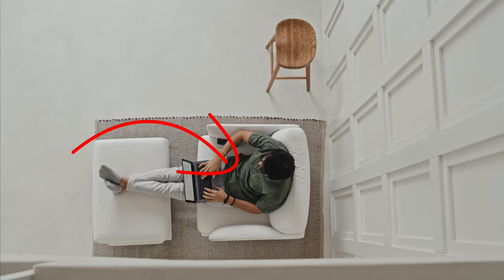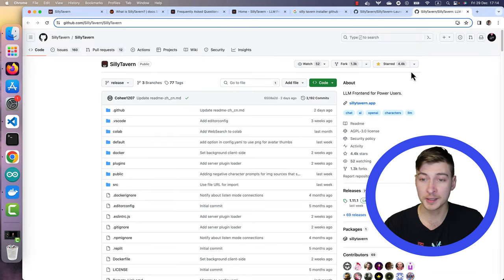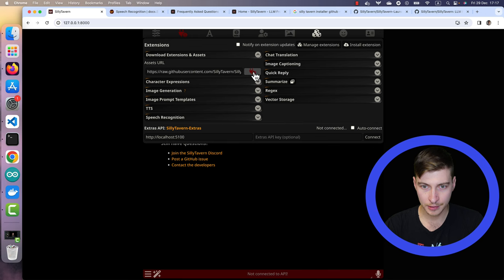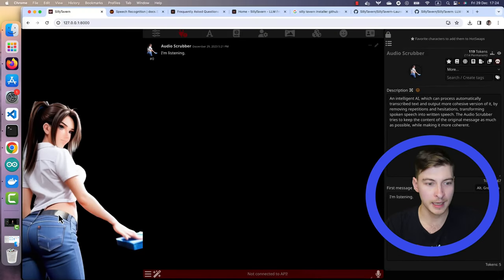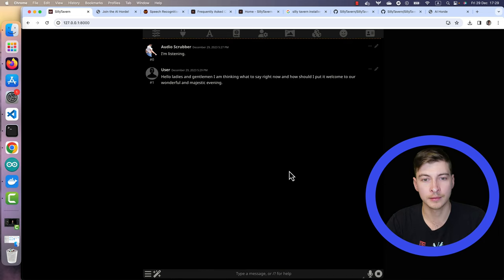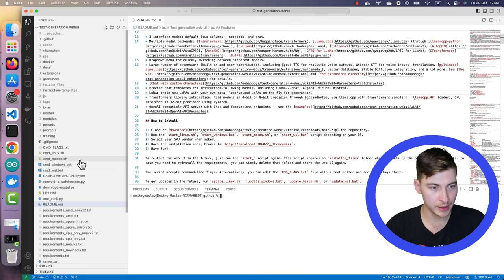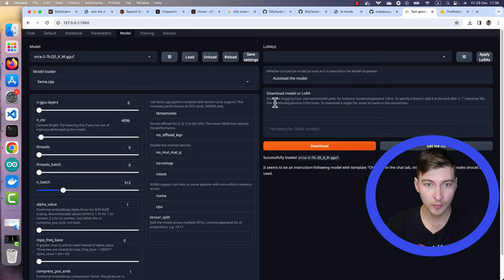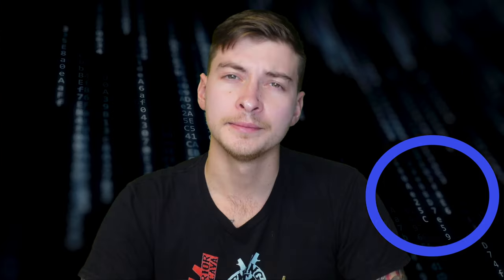Clean up your messy transcriptions | SillyTavernAI & Orca-2-7B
I used SillyTavernAI to make a transcription scrubber with a Large Language Model (LLM). It perfectly complements STT (Speech-to-Text) engines like Whisper and helps you to structure your spoken notes.

Follow along, the first part of the tutorial is super simple and does not require a GPU or even a powerful computer!

Or paste this into Import Content from External URL in SIllyTavernAI (Cloud Icon in Character Management):
WintermuteAI/audio-scrubber-c32f9099